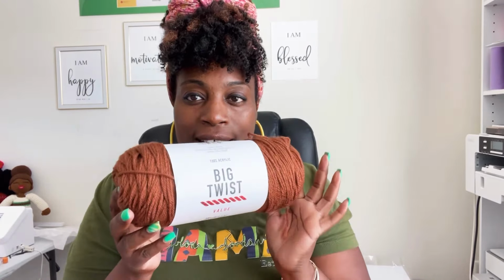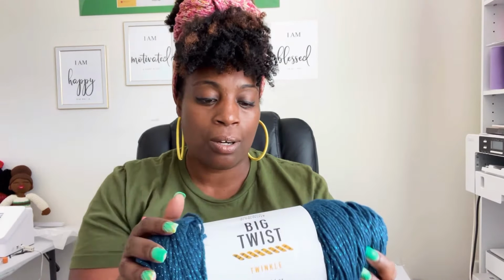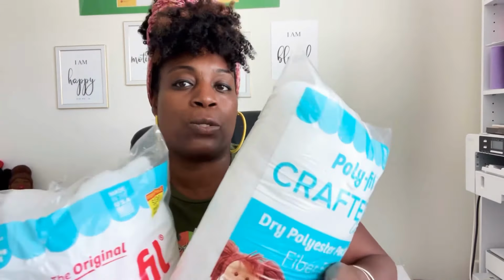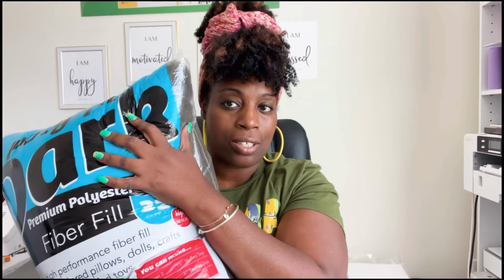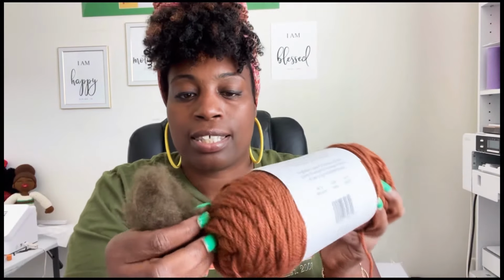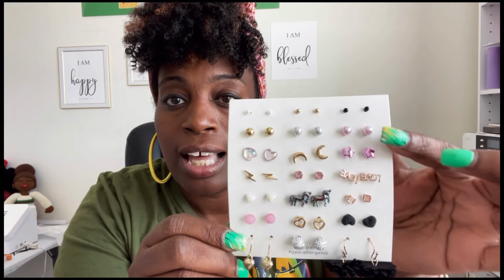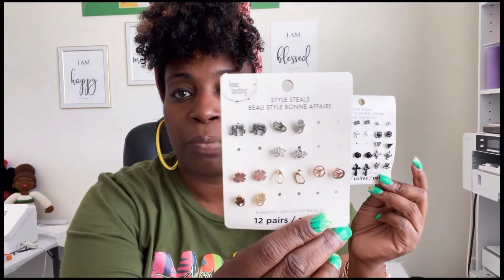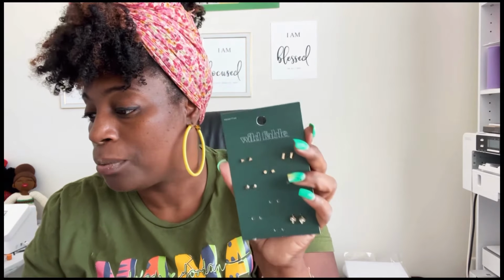JoAnn Fabric Haul (Have y’all seen this)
A quick look at @FairfieldWorld polyester poly-fil dark now available @JOANNStores
Also answering the question on how I add earrings Yo my crochet doll designs.